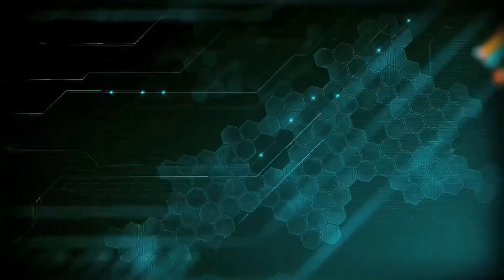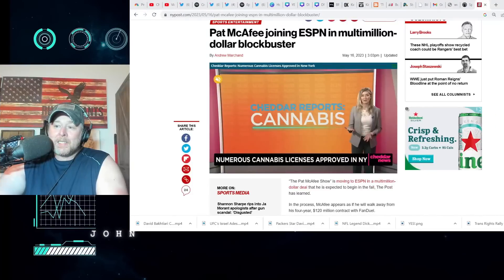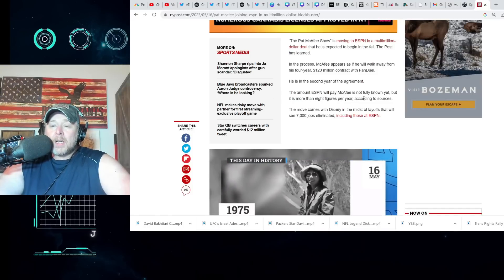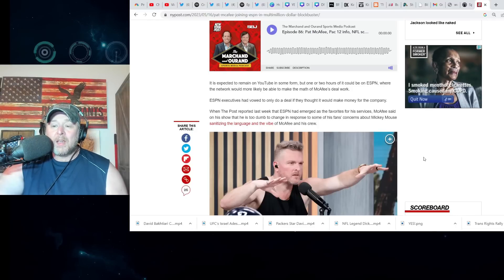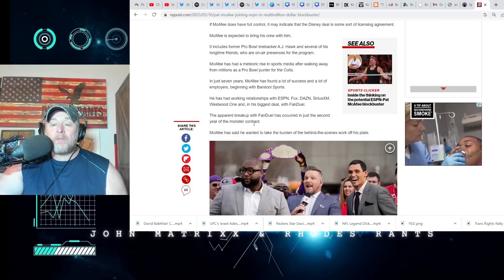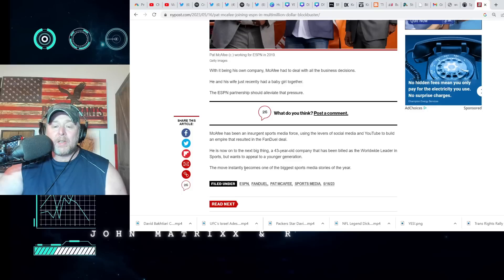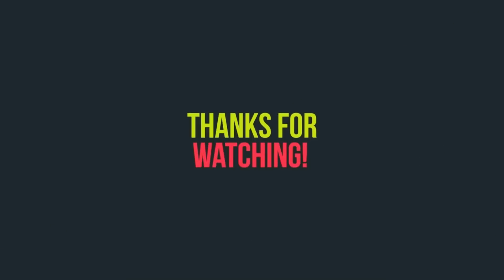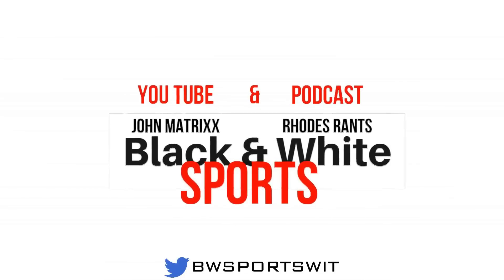Pat McAfee Show AGREES TO DEAL WITH ESPN?! THIS MAY NOT BE GOOD!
Pat McAfee Show AGREES TO DEAL WITH ESPN?! THIS MAY NOT BE GOOD! McAfee is currently on a deal with Fan Duel & works with Peyton Manning's Omaha Productions.  He is also networked with WWE.